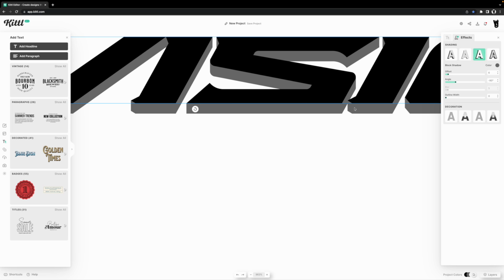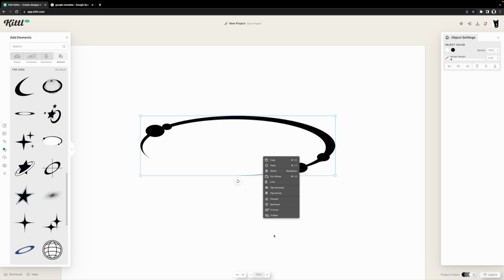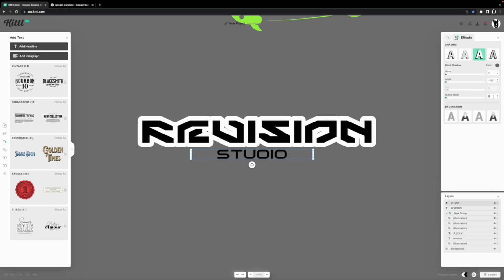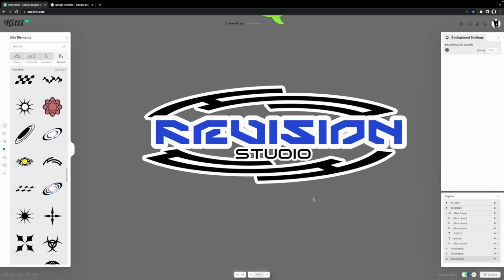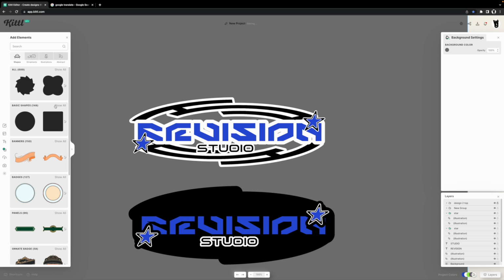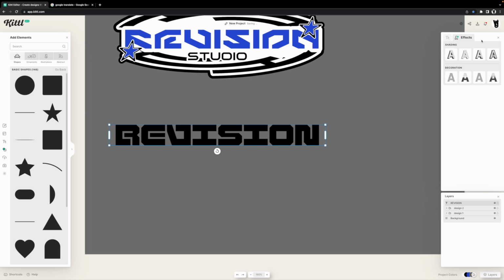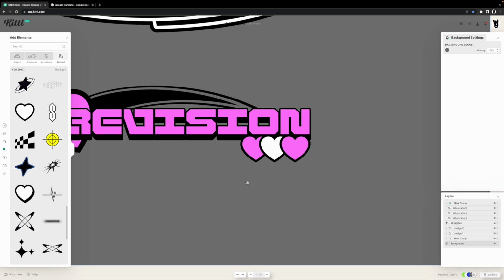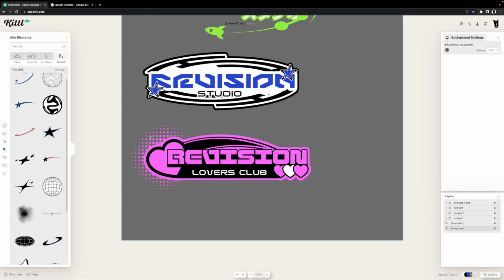HOW TO DESIGN Y2K LOGOS FOR FREE | KITTL FULL PROCESS